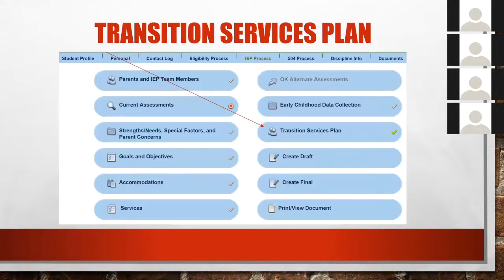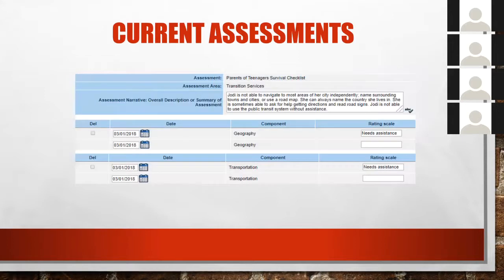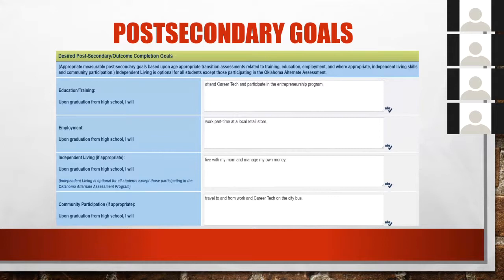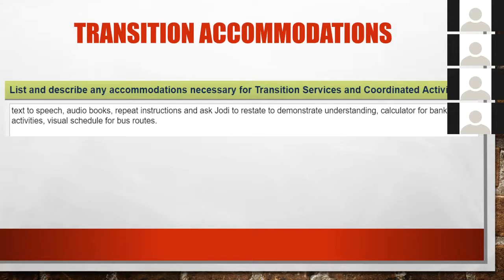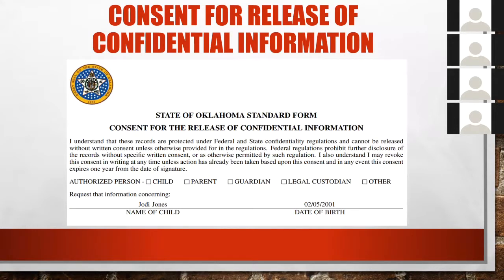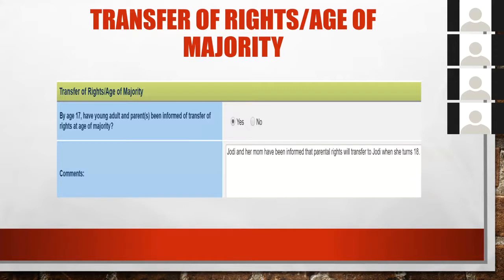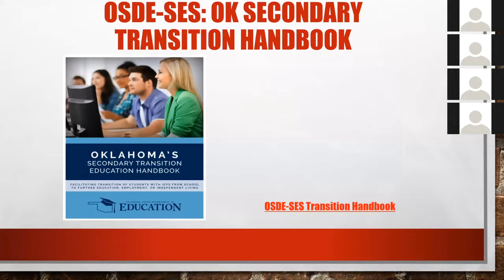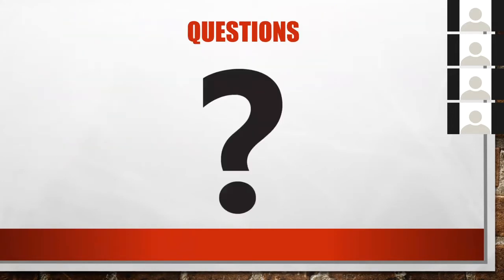EdPlan and Transition Webinar